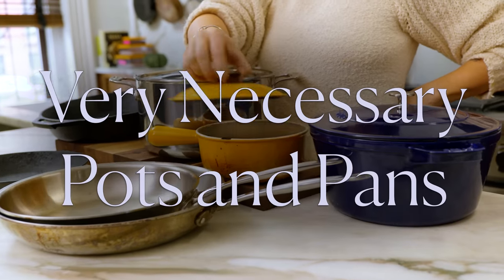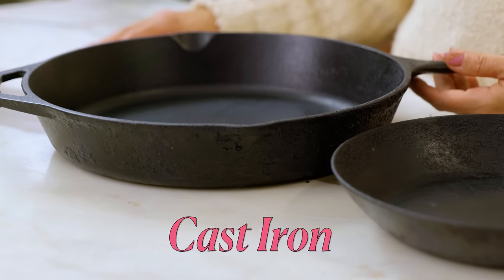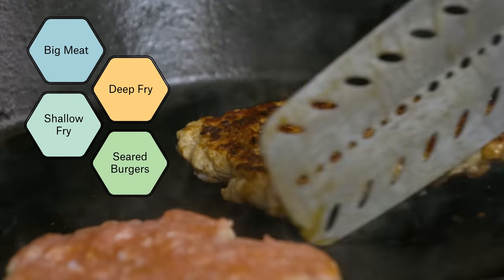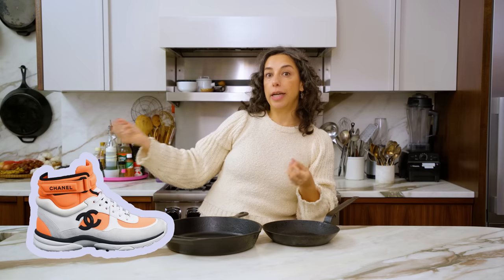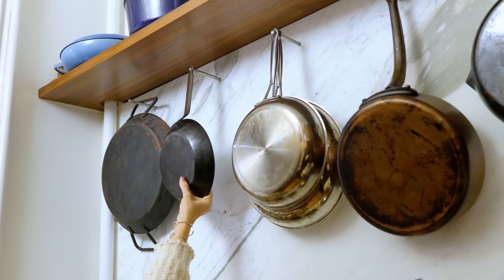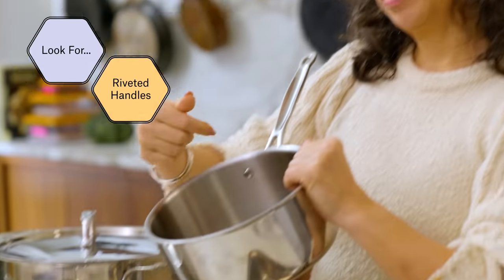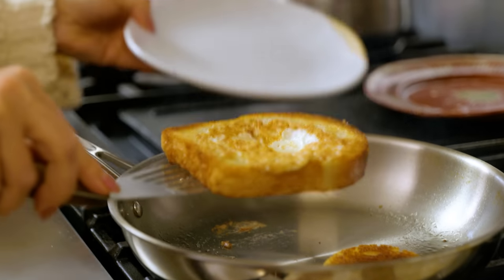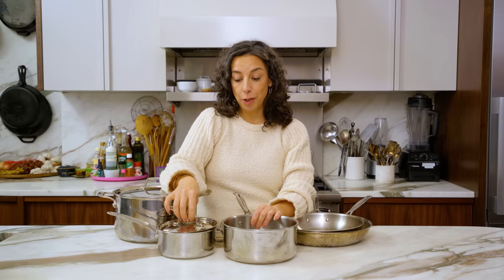Carla's Essential Pots and Pans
Here's my guide to the skillets, pots, and pans that I think every cook, at ever level, should have in their kitchen. I'm talking sizes, prices, marks of qualities, and the brands I use.

Here's the scrubber brush I use on my pans

I also love fine steel wool (00 or 000 grade) and Bar Keepers Friend!

Intro 00:00
Iron Maiden (Cast Iron) 01:06
Nerves of Steel (Stainless Steel) 05:26
Lovin' Oven (Enameled Dutch Oven) 09:40
Stick the Landing (Nonstick) 11:42
Recap TL;DR 12:52